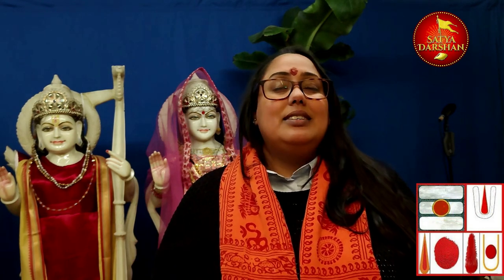01 Wat is Tilak, hoeveel soorten zijn er, wat zijn de voordelen?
Satyadarshan TV Nederland

Stichting Shri Sanatan Dharma Nederland en de onder haar beheer zijnde 2 Mandirs, Mandir Shri Ketumaleshwar Dhaam en Ashram Shri Dutcheswar Dhaam geven u op vele manieren zuivere kennis uit de Hindoe Geschriften.

Het doel is om u zuivere kennis te geven op het gebied van Dharma, Cultuur en Geschiedenis vanuit het Hindoeïsme en Hindoe bewustzijn.

Satyadarshan TV Nederland, tv kanaal via Youtube is het volgende middel die is ingezet om kennisoverdracht in verschillende talen mogelijk te maken, voornamelijk in Hindi en Nederlands, later in Engels en Bhojpuri/Sarnami Hindoestaans.

Uw bijdrage, uw deelname en feedback zijn welkom, deze geven ons inzicht in de behoefte en de te verbeteren punten.